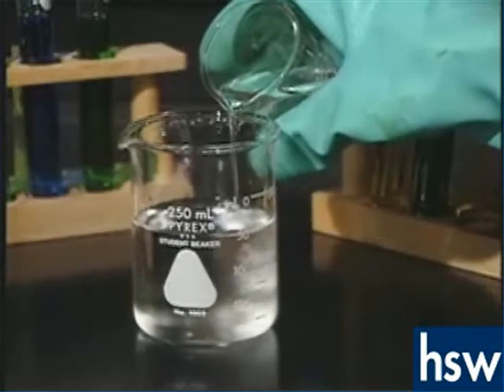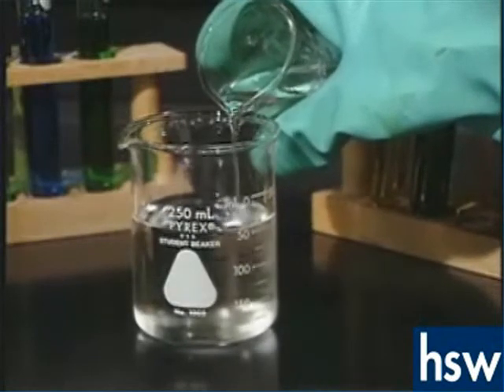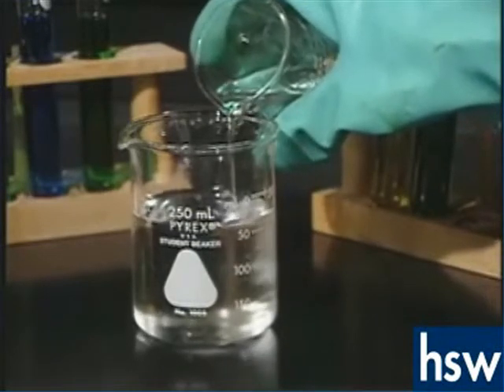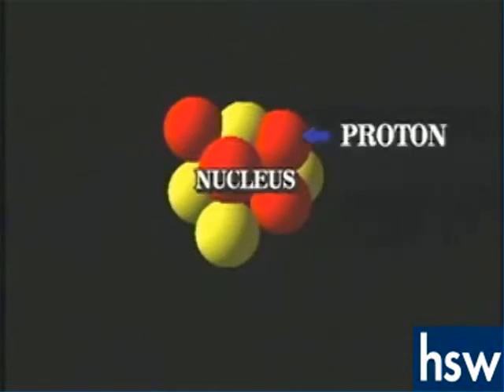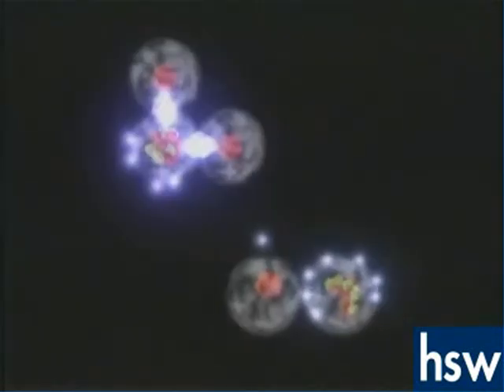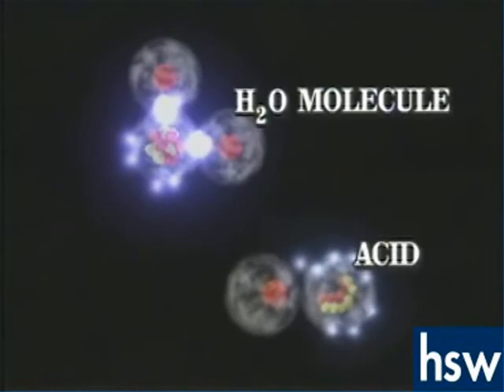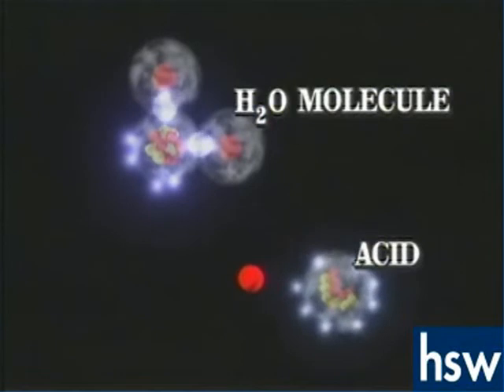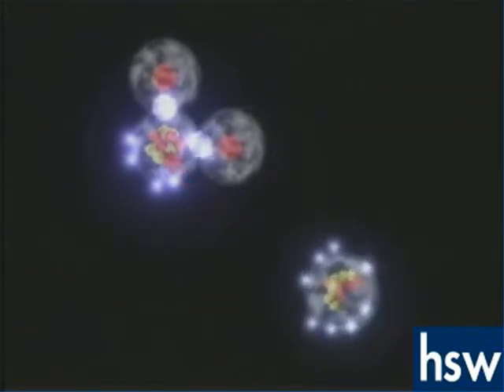Acids and Bases